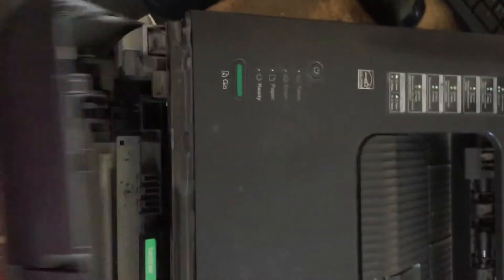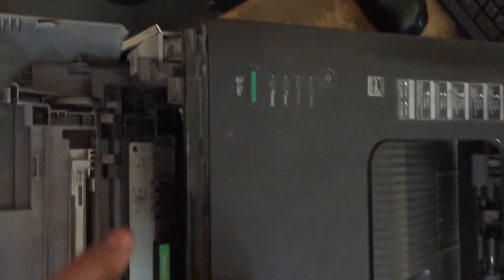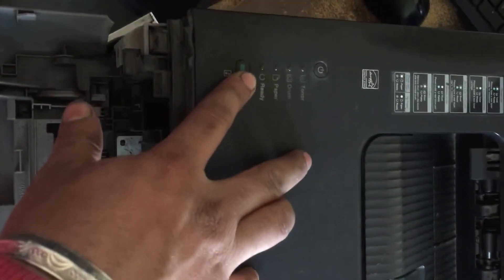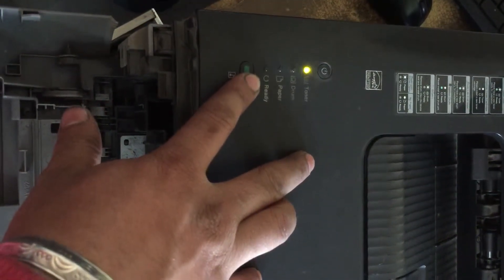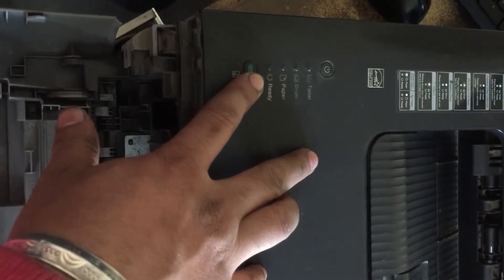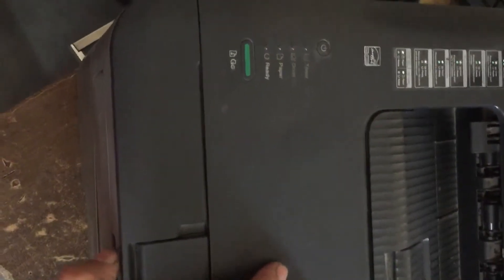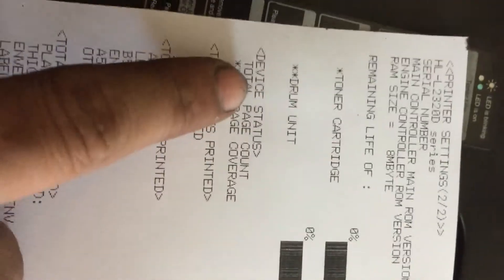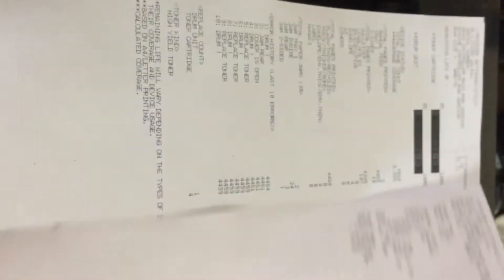How to reset drum unit in brother HL-L2321 D drum reset error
Drum error / how to reset drum error